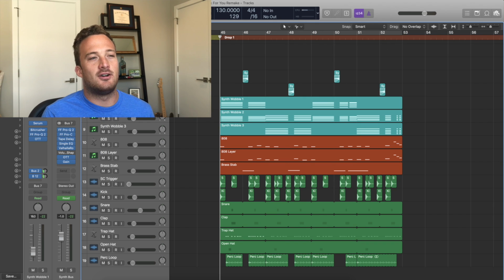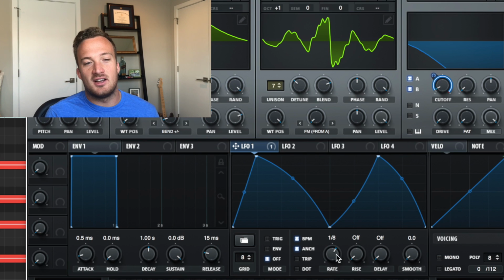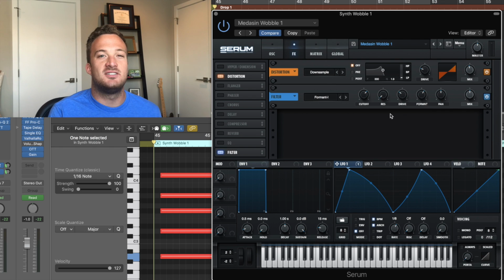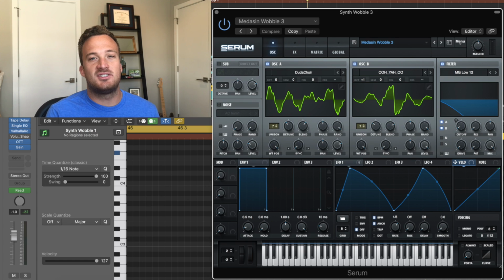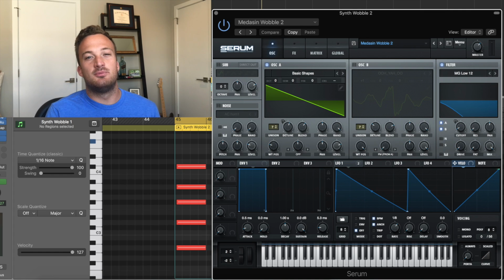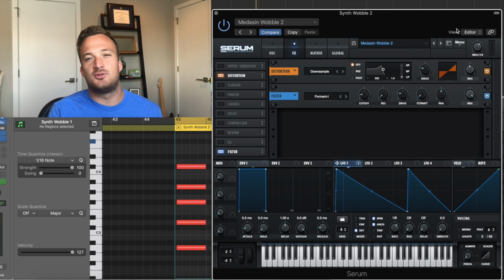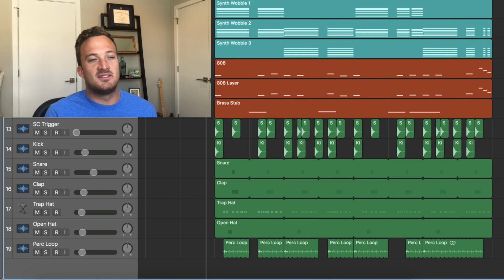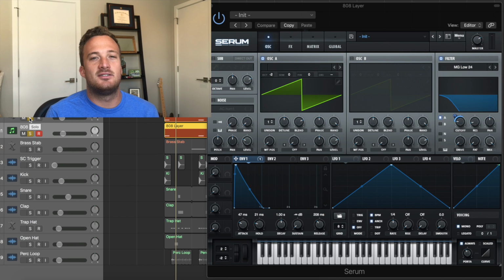Medasin - Work For You (Remake + Presets)